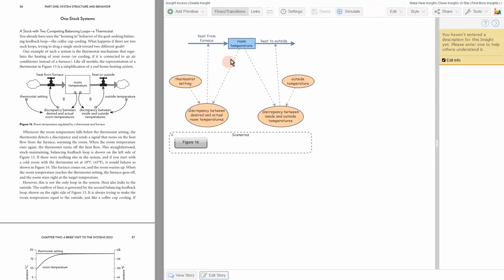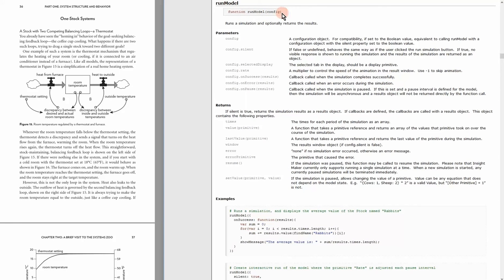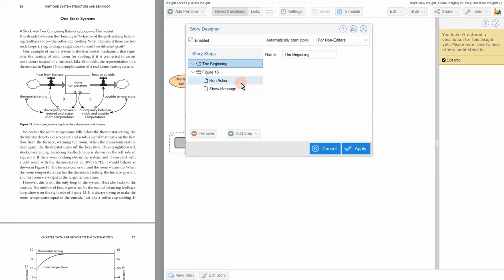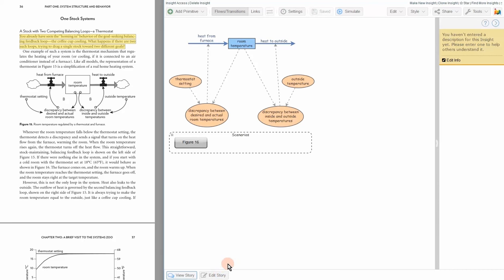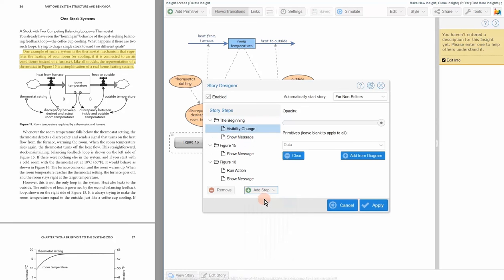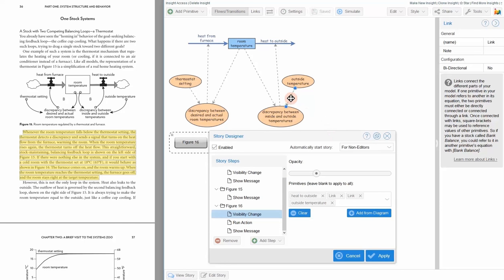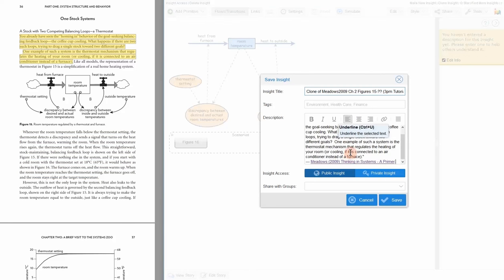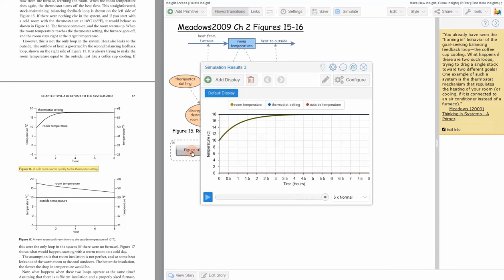UBC ISCI 360 Project Stage 2 help - How to edit stories